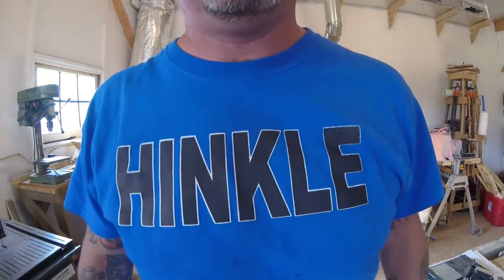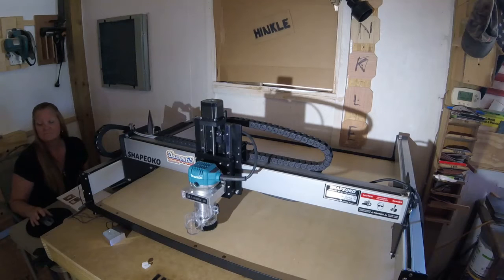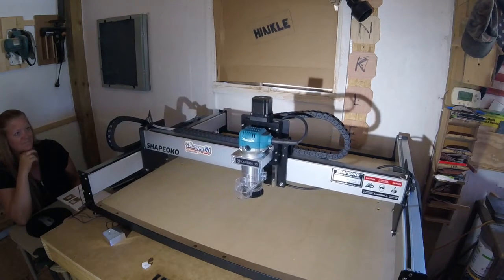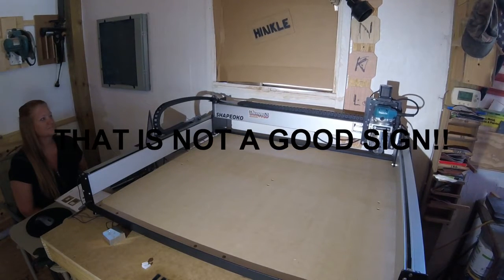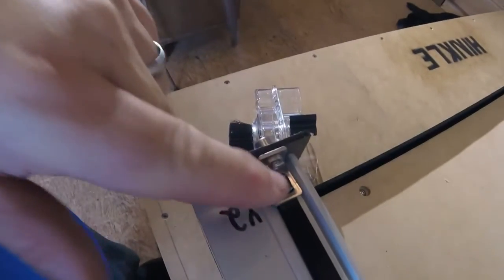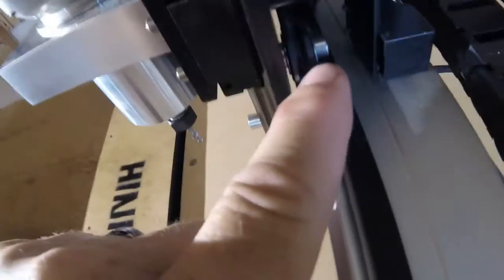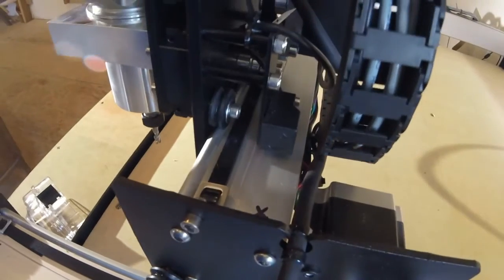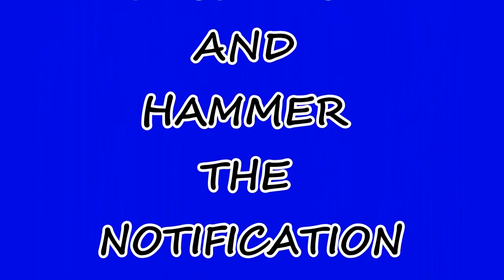HOW TO :FIX SHAPEOKO XXL HOMING TROUBLE WHEN YOU FIRST START UP YOUR MACHINE IT'S A SIMPLE SOLUTION!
HOW TO FIX A HOMING ISSUE ON A SHAPEOKO